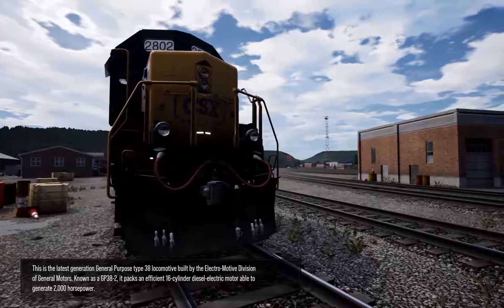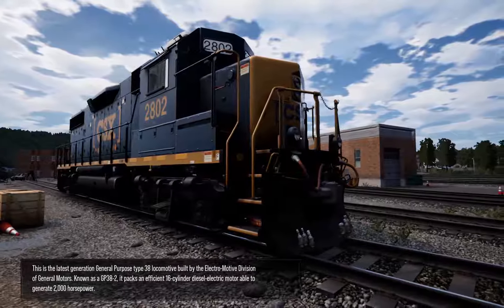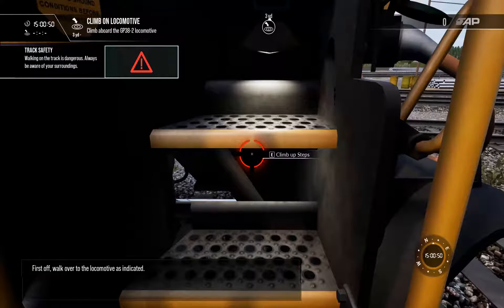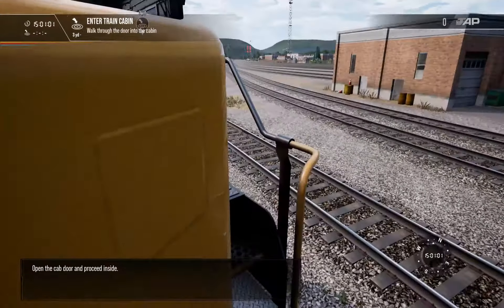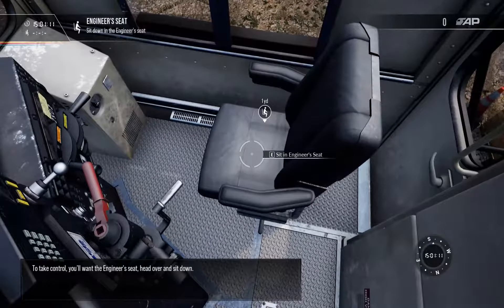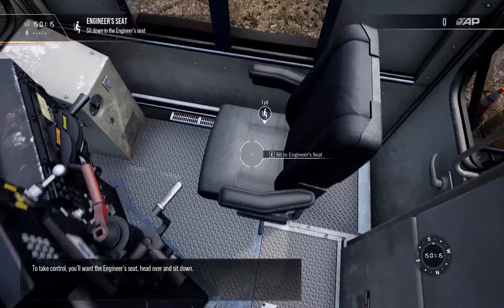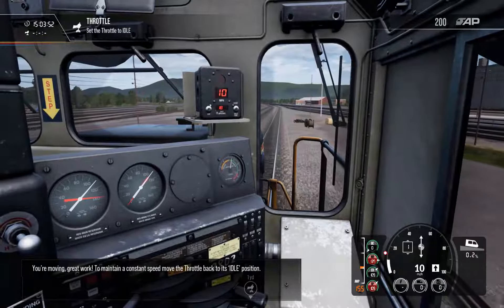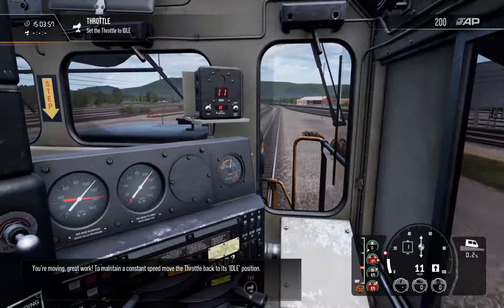Train Sim World 2 EMD GP38-2 Introduction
EMD GP38-2 locomotive introduction

Description:
Learn to operate the EMD GP38-2

Train Sim World 2: Sand Patch Grade